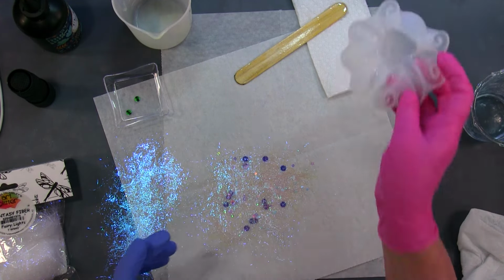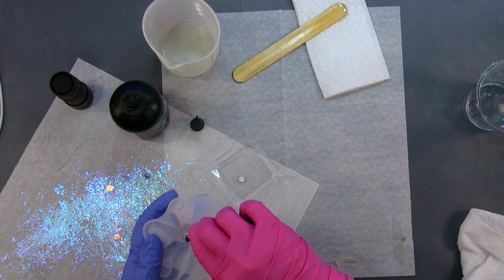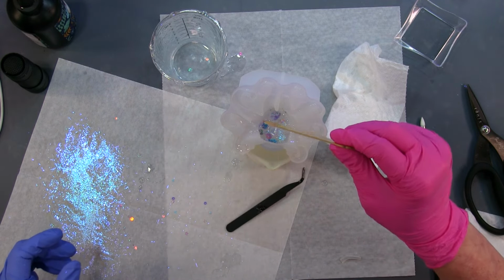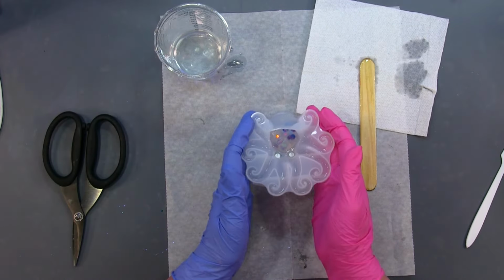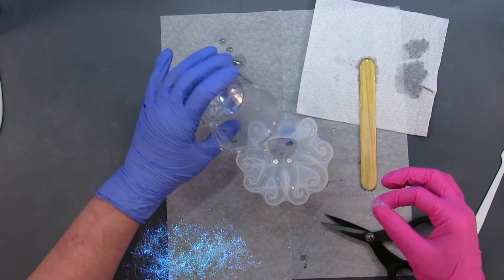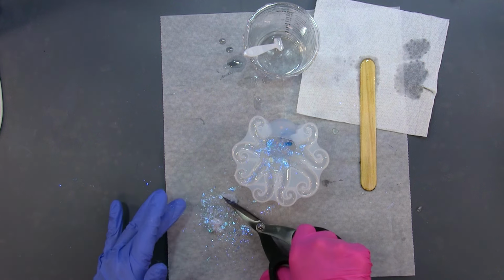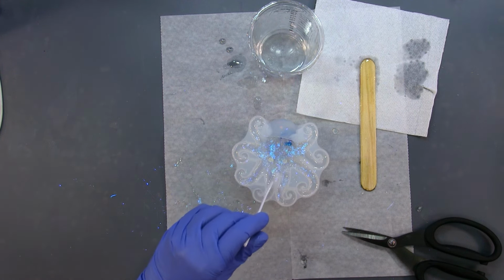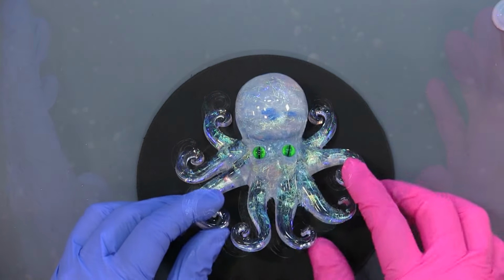Resin Octopus using Fantasy Fiber and My Story of the one real fear of being a police officer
I take a cute silicone mold of an octopus and fill it with heat treated fantasy fiber and embedded sequins. I love how this little octopus turned out, I hope you do too! I also tell the story of the main fear I had of becoming a police officer and how prayer helped me. These things help my channel grow. Happy Crafting!

Octopus Mold
Sequin Mix

Link for products used in Most Videos

JDiction 1:1 Epoxy Resin
JDiction UV Resin
JDiction HIGH Viscosity UV Resin
JDiction LOW Viscosity UV Resin
Polyurethane Resin (Let's Resin)
UV Light (Let's Resin)
Leveling Table (JDiction)
Resin Curing Machine (Resiners)
Rechargeable handheld resin mixer (istoyo)
Heat mat (istoyo)
Tempered Glass to use on top of heat mat
Nitrile gloves
Half facepiece respirator
Respirator filters
8oz plastic cups
4oz paper cups
1oz cups
Silicone cups
Vacuum Chamber